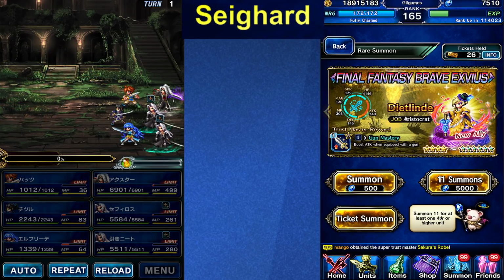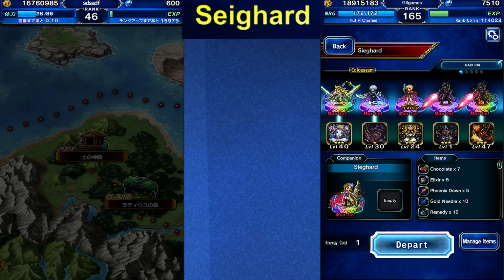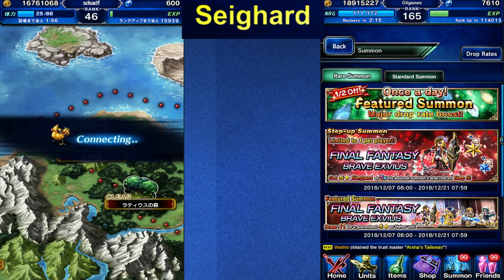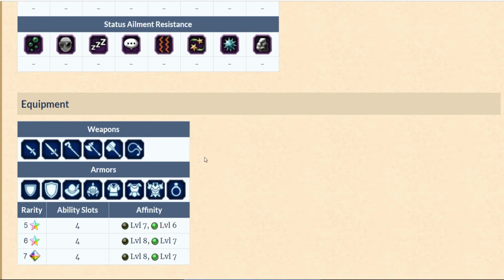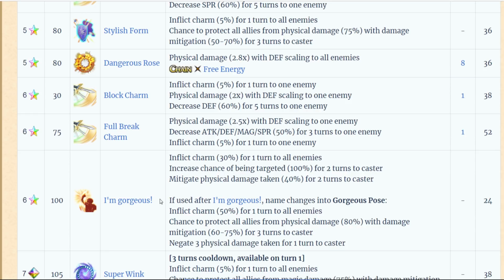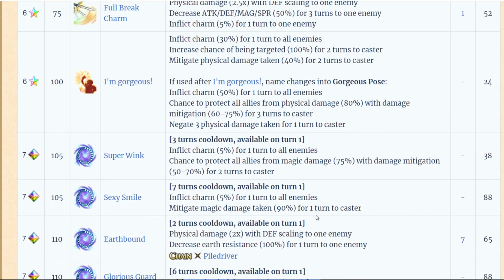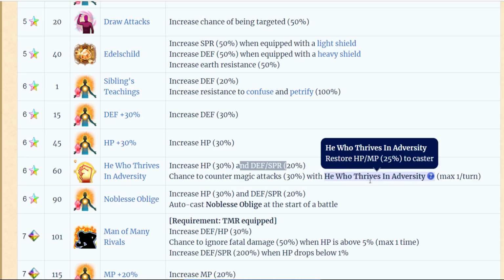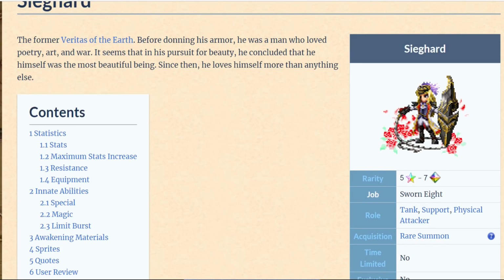[FFBE] CG Seighard, best physical tank?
[FFBE] Final Fantasy Brave Exvius - CG Seighard, best physical tank?